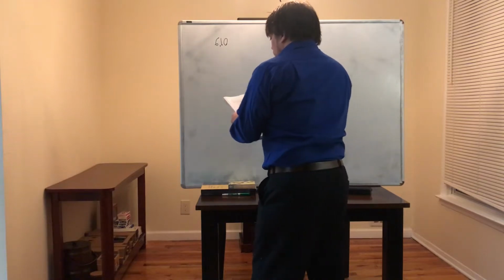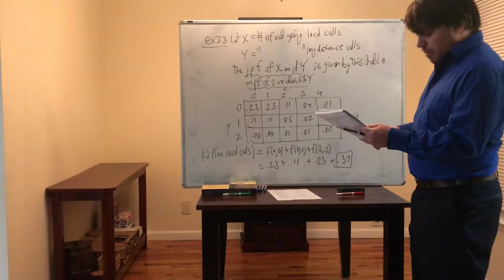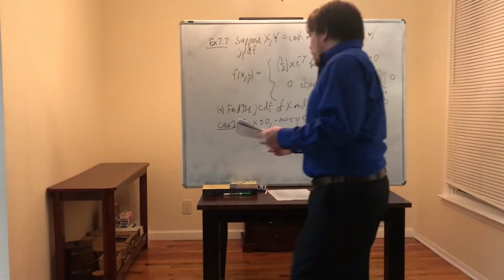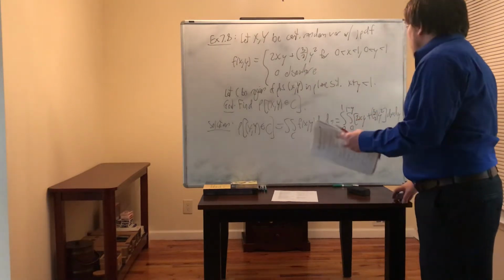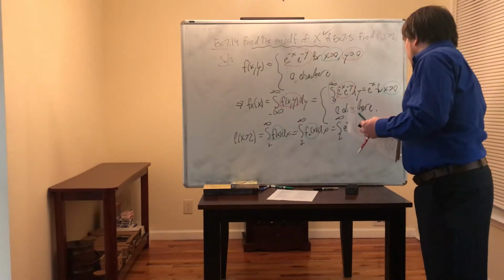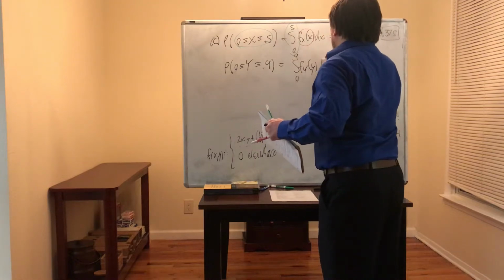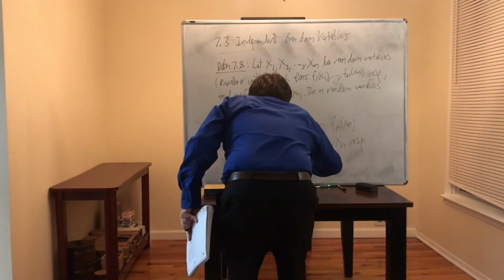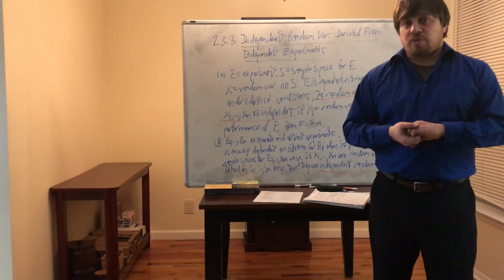Math 241 Online Lesson #10